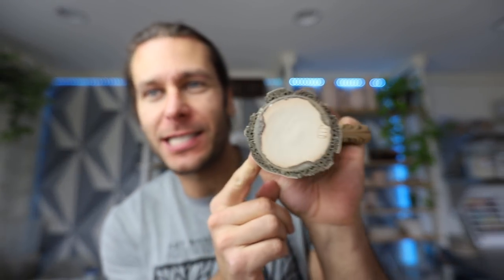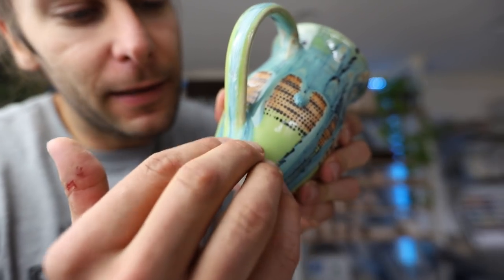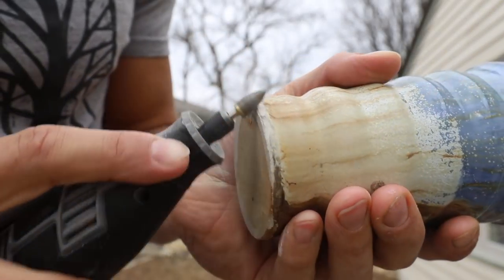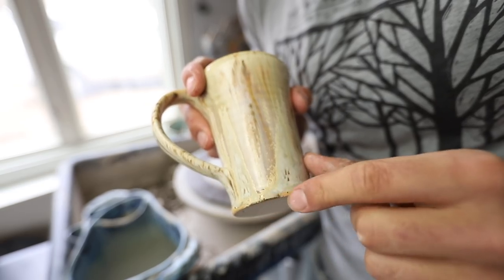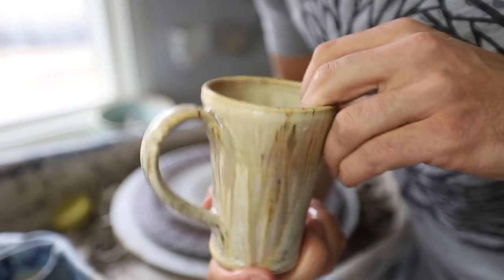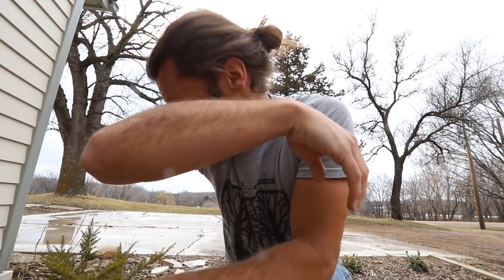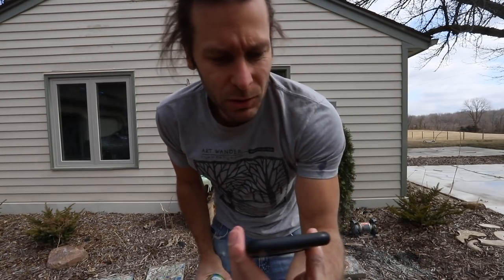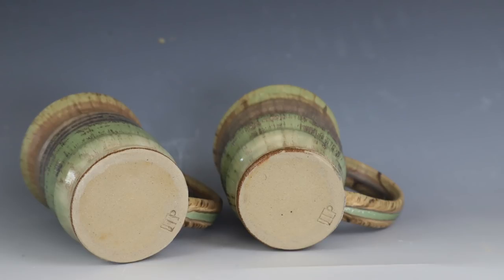How to SAVE POTS and DISCOUNT MUGS!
Etsy Restock Wednesday March 25th, 6 pm Central Time

Jonthepotter
115 South Olive St.